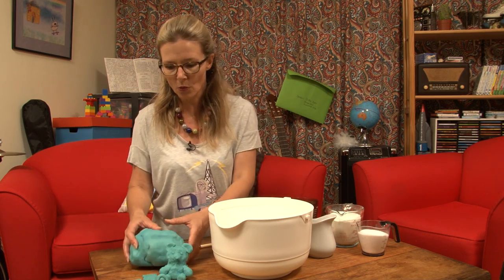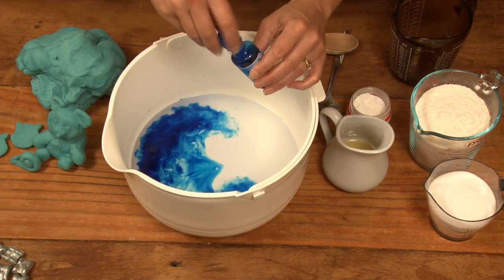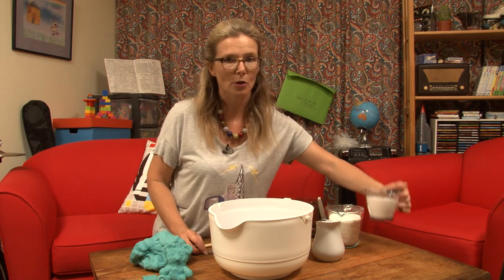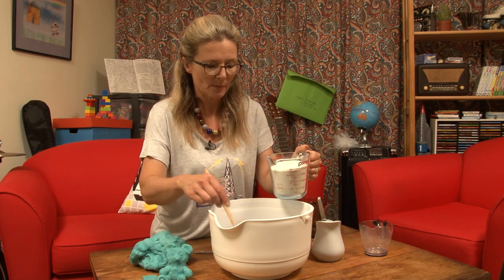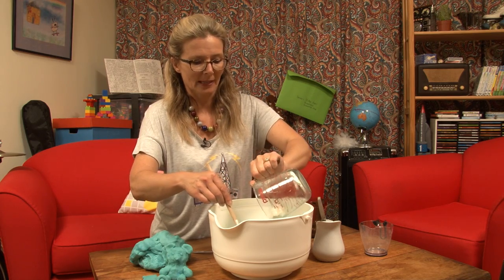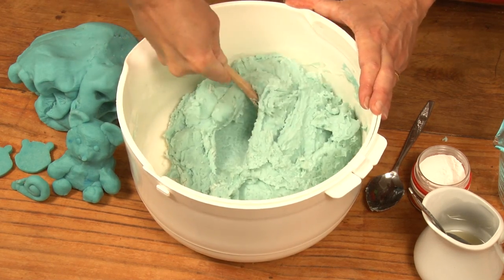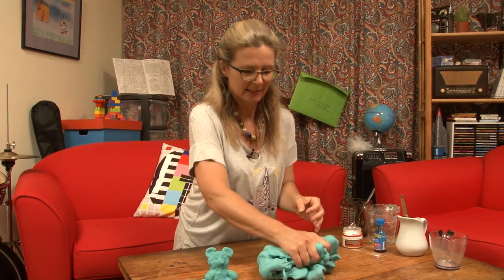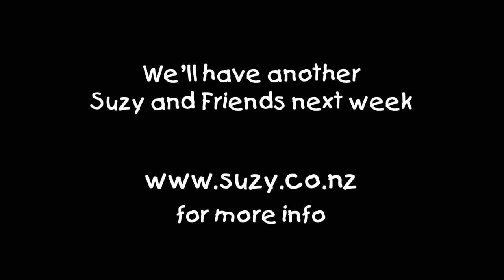Let's make Playdough! - Suzy Cato shares a simple recipe | Kids | Sensory | Homemade | Fun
There's only one friend today - you!  I'll show you how to make something I used a lot on "You & Me".  Playdough!

to find out more about what my friends and I are up to.